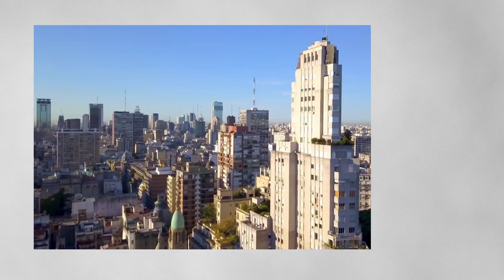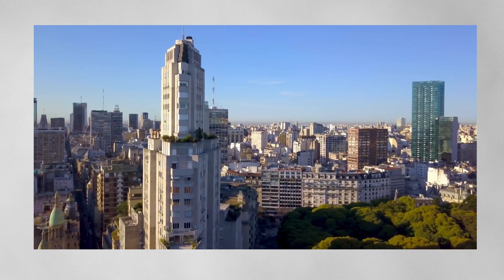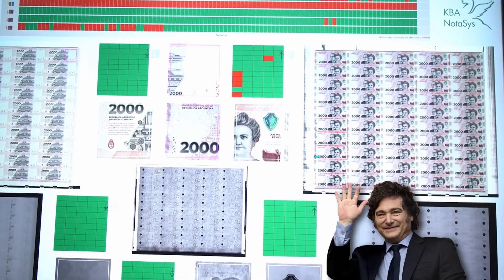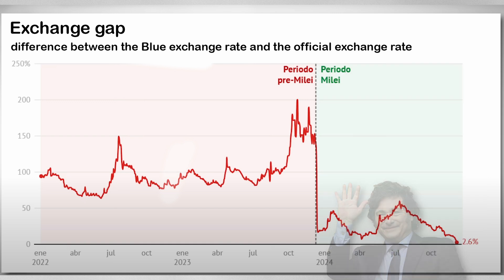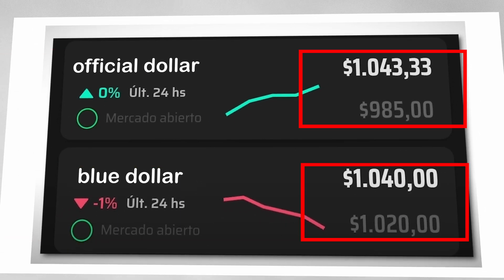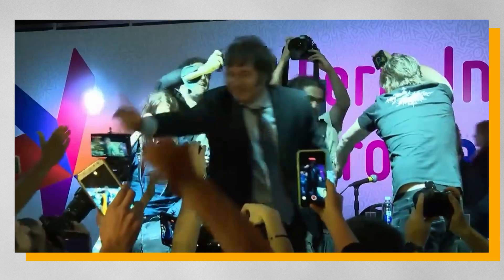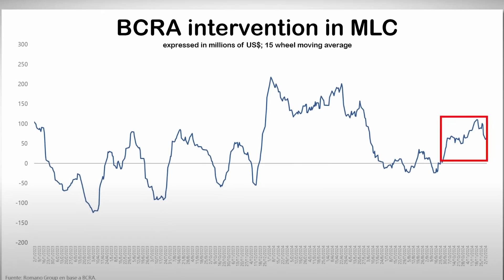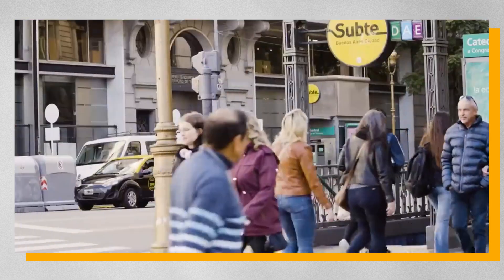Argentina: What does it mean for the exchange rate gap to be negative?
The exchange rate gap in Argentina has turned negative in recent days. What are the implications of this unusual monetary phenomenon?